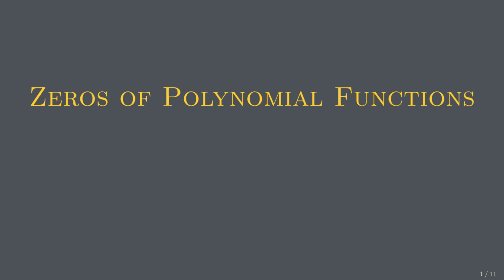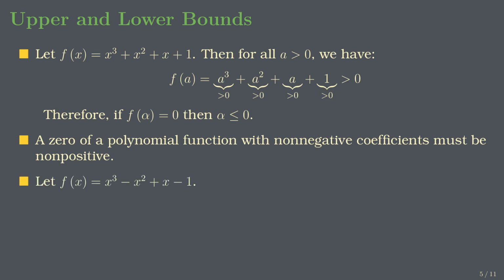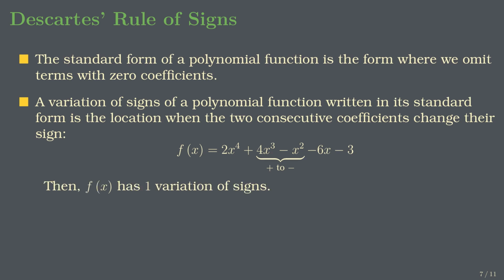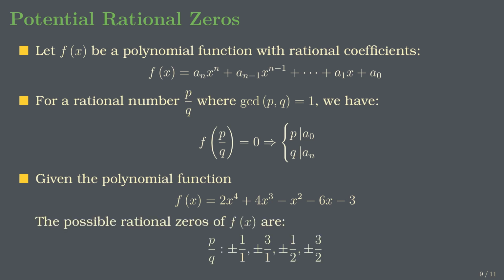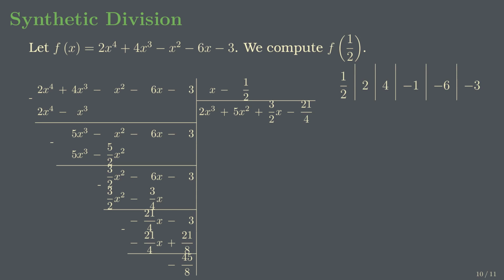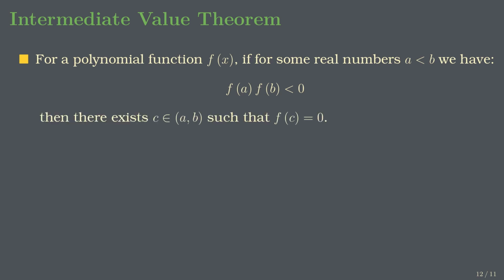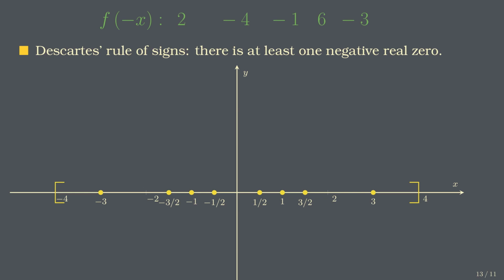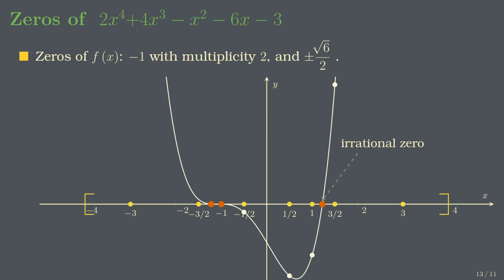Zeros of Polynomial Functions